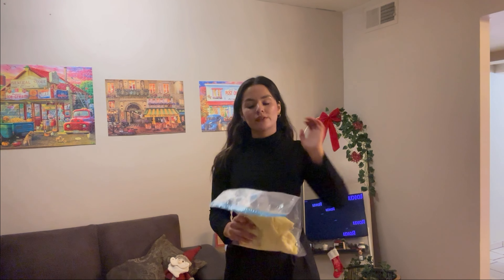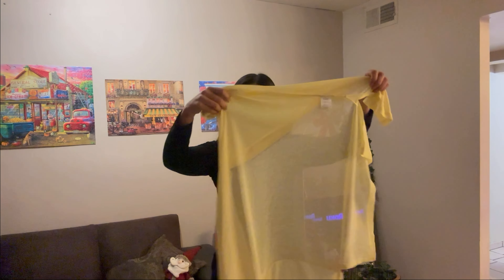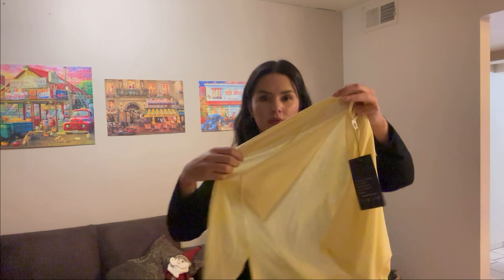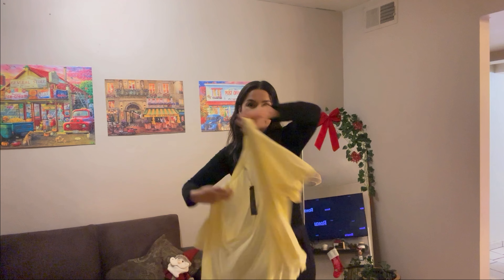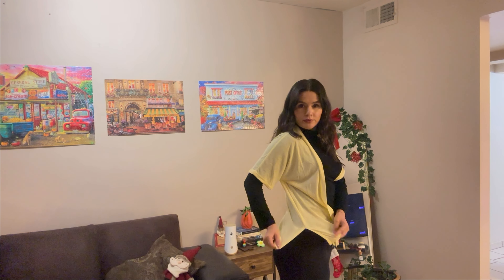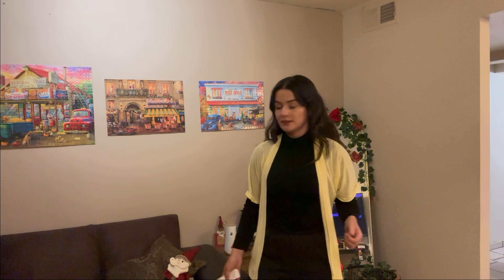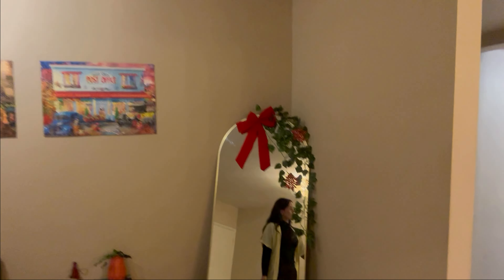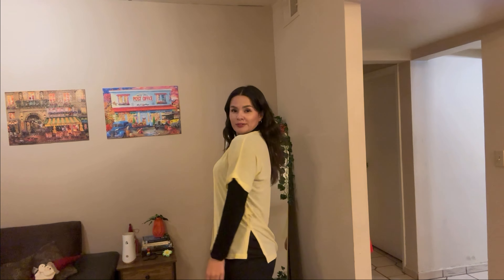⭕🔥⭕ Iandroiy Women's Cardigans Unboxing and Review! ✅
*Iandroiy Women's Lightweight Open Front Cardigans Casual Short Sleeve Blouse Tops*

✅👌x❣️

❣️Women's casual summer top features a soft fabric, skin-friendly and lightweight. Open front cardigan is a little thin cardigan for summer. Casual soft drape cardigan can be see through, and will not cling to the body.
❣️US Size: Small=(US 4-6), Medium=(US 8-10), Large=(US 12-14), X-Large=(US 16-18), 2X-Large=(US 20-24). Please refer to the size chart before ordering. Garment Care:Hand-wash and machine washable, dry clean.
❣️Casual cardigan for women, open front cardigan, rolled short sleeves top, solid color tops, women chiffon shirts, beach cover ups, lightweight tops for leggings, loose fit top to meet any body types.